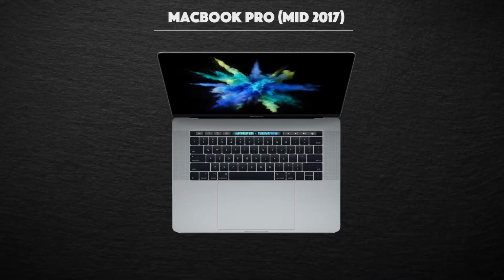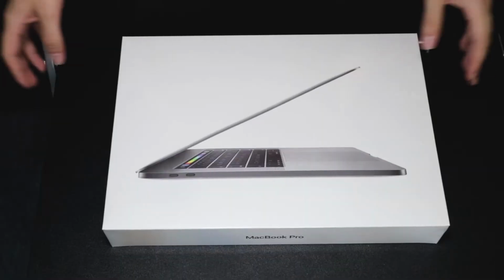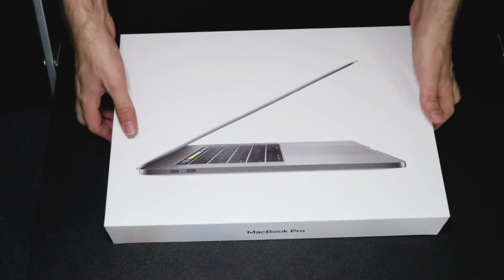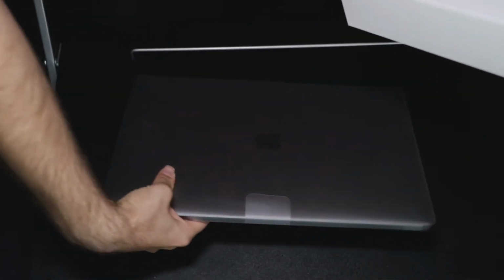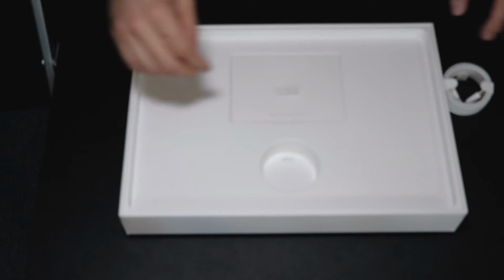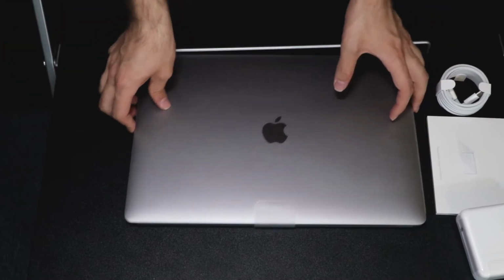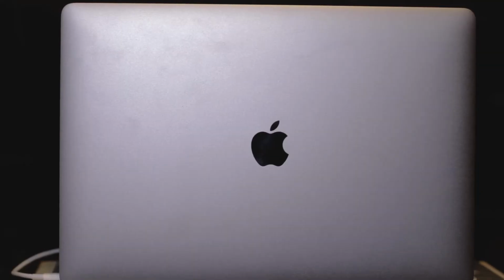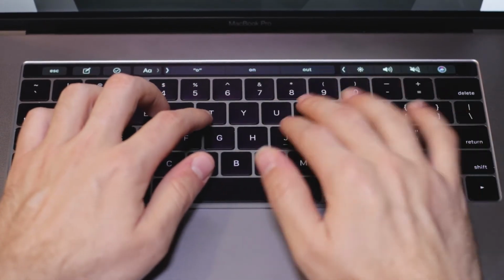MACBOOK PRO with TOUCH BAR Unboxing (Mid 2017)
Hey guys! It's been awhile but I'm back! I'm so excited for this video! I'm unboxing my brand new computer, the 2017 MacBook Pro with Touch Bar!